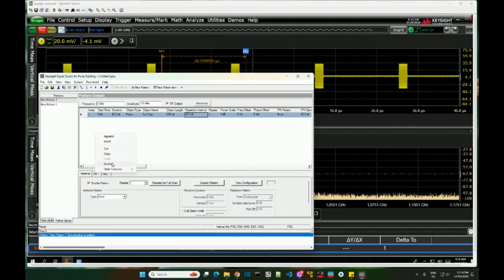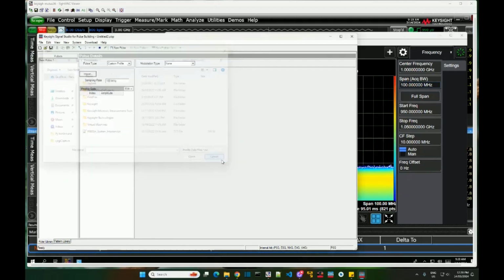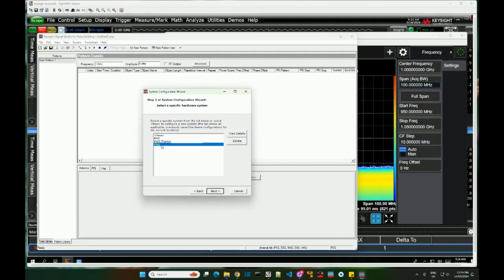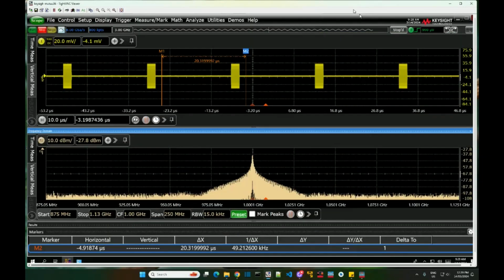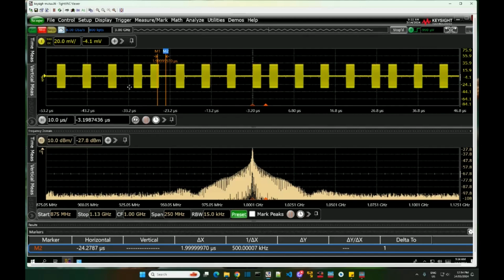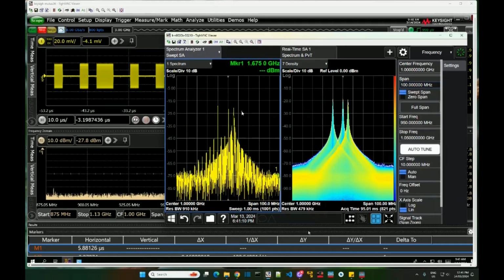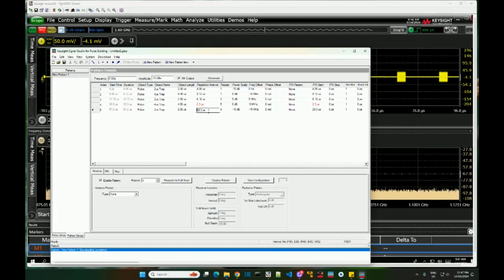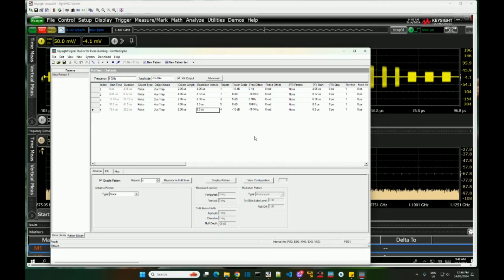Episode 131: Maximizing Efficiency: A Step-by-Step Guide to PSG Setup with N7620B Pulse Builder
Welcome to our latest tutorial on the N7620B Pulse Builder software! 🛠️💻 In this walkthrough, we guide you through the setup process with the PSG, providing step-by-step instructions for seamless signal generation. Whether you're new to pulse building or looking to optimize your setup, this video offers valuable insights and practical tips.

* I have to skip the second video for the AI Android programming. It'll be uploaded soon.